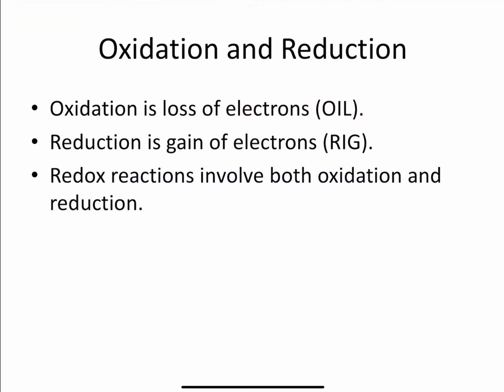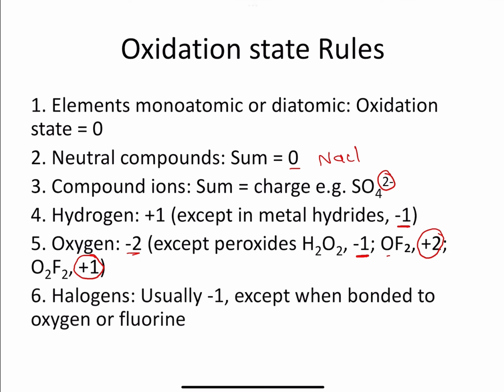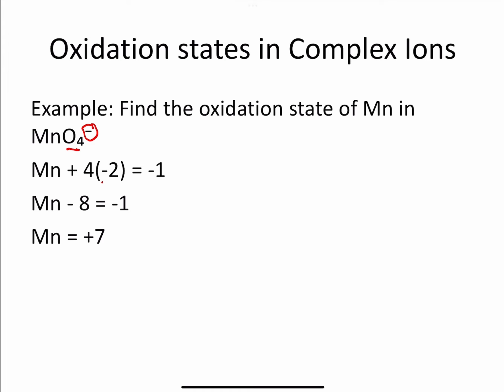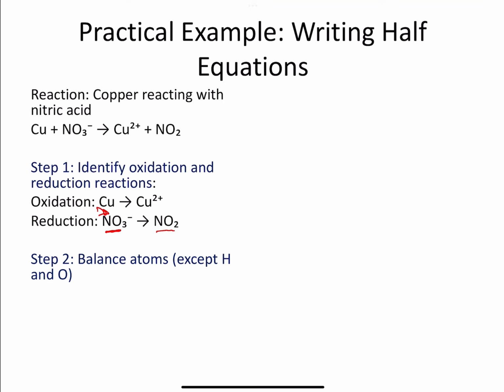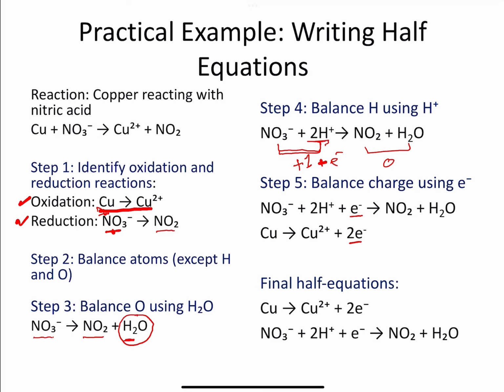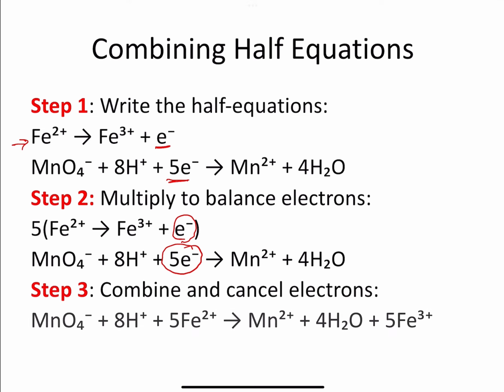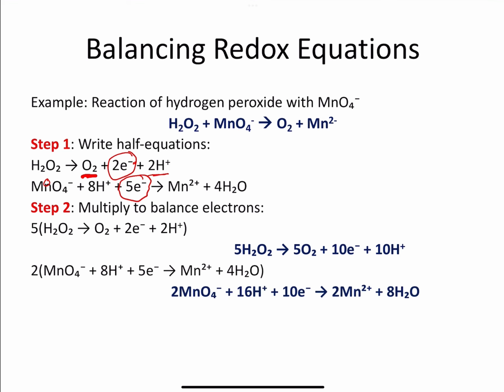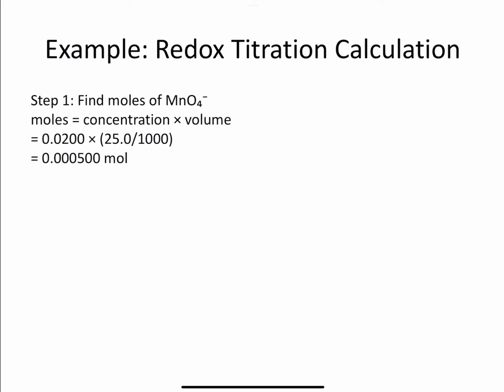Oxidation Reduction and Redox Equation A Level Chemistry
This video covers in detail oxidation-reduction reactions and redox equations. Oxidation states rules and the steps to write half equations and balance redox equations are also covered. In addition to Redox titration and calculation of concentration using redox titration.